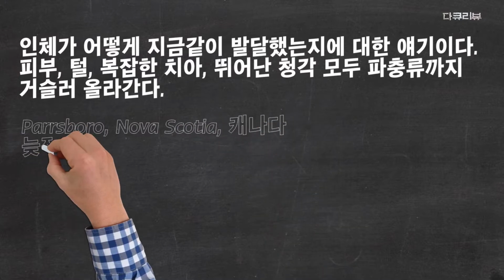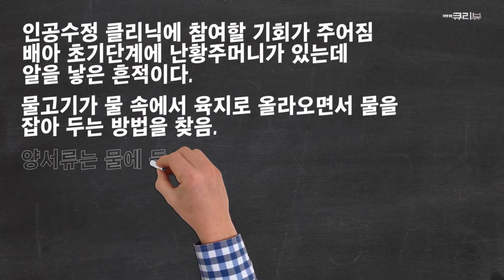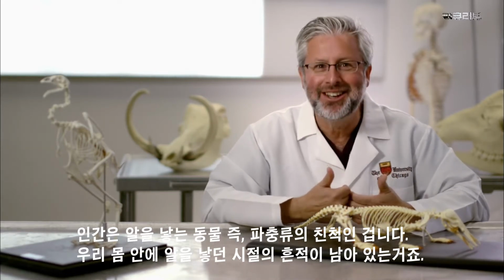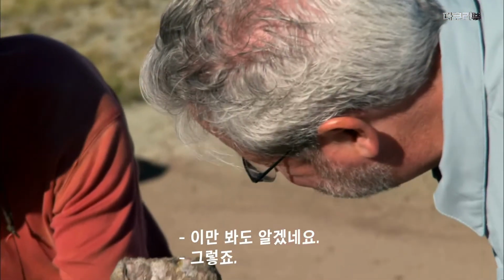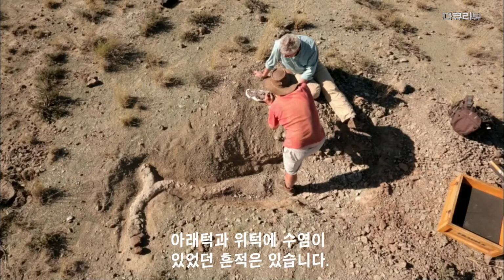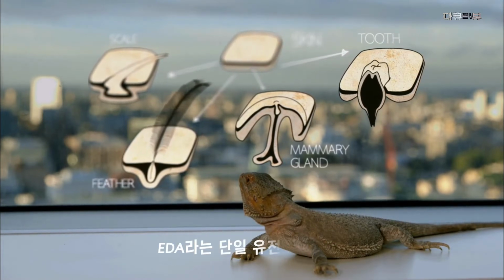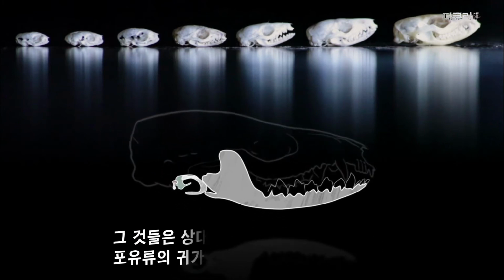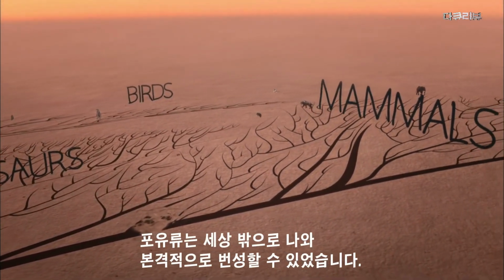[다큐리뷰] PBS 몸의 비밀 3부작 중 2부 우리 안의 파충류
인체가 어떻게 지금같이 발달했는지에 대한 얘기이다.
피부, 털, 복잡한 치아, 뛰어난 청각 등 모두 파충류까지 거슬러 올라간다.

Parrsboro, Nova Scotia, 캐나다
현무암에서 갈색 사암을 발견하고 거기서 뼈조각 수천개를 발견함.
트라이텔레돈트
파충류에서 포유류로 전환되는 동물

인공수정 클리닉에 참여할 기회가 주어짐
배아 초기단계에 난황주머니가 있는데 알을 낳던 흔적이다.
물 속에서 육지로 올라오면서 물을 잡아 두는 방법을 찾음.
양서류는 물에 들어가 알을 낳는데 파충류는 양막 안에 알을
낳게 되면서 물속으로 돌아갈 필요가 없었다.
양막을 둘러 싼 껍데기도 발달한다.
덕분에 해안에 알을 낳고 육지정복에 나설 수 있었다.
알을 낳던 흔적은 DNA에도 기록되어 있다. 난황유전자는 모두 가지고 있다.
알을 낳던 흔적은 인간의 유전자에도 있다.

몸이 마르는 것을 방지하기 위해 죽은 세포들이 몸을 감싸는 방식으로 피부가 발달
포유류는 피부에 수분을 공급하는 쪽으로 발달하여 부드럽고 탄력이 있다.

남아프리카 공화국 카루 Karoo 고원
포유류형 파충류
치아를 보고 많은 것을 추리할 수 있다.
조르쥬 퀴에르 남작은 치아만 보여주면 동물 전체를 그릴수 있다고 장담

2억5천만년전 고르고놉시드 공룡 전에 나타났던 동물
파충류의 치아는 무는데 적합하지만 씹지 못하므로 그냥 삼켜야 한다.
길어진 송곳니는 포유류의 특징을 보여준다.
송곳니로 가죽을 뚫고 앞니로 고기를 뜯어낸다.
인간이 영구치로 방달한 이유는 정밀한 교합때문이다.

고르고놉시드는 2천만년 정도 활동
대멸종의 시대는 파괴와 함께 또 다른 기회를 제공함
트리낙소돈 이후 털이 나타나기 시작
치아 형성과정
피부가 접혀 들어가면서 어금니가 형성되는 것을 볼 수 있다.

EDA라는 유전자가 피부에서 형성되는 기관을 관장하는 사령탑
EDA라는 유전자에 돌연변이가 생겨 피부 형성에 오류 발생
땀샘과 솜털, 손톱 등이 없어 열을 식히지 못함.
턱관절 뼈가 사라지면서 귀의 일부가 되면서 새로운 역할
하드로코디움 화석을 보면 청각을 발달시킴

초기 포유류는 몸집이 작았지만 뇌가 생각보다 훨씬 크다.
그럼 그토록 뇌가 컸던 이유는 뭘까?
공룡에게서 살아 남으려니 뇌가 발달할 수 밖에 없었다.